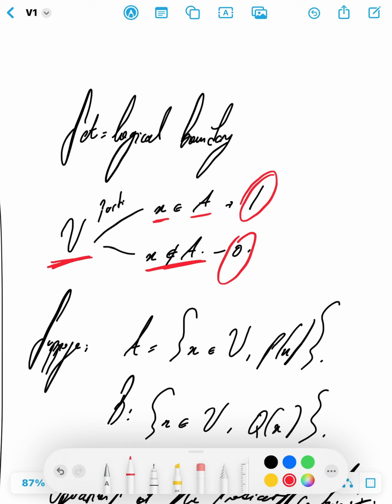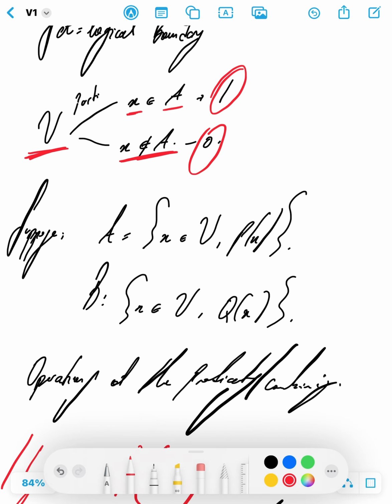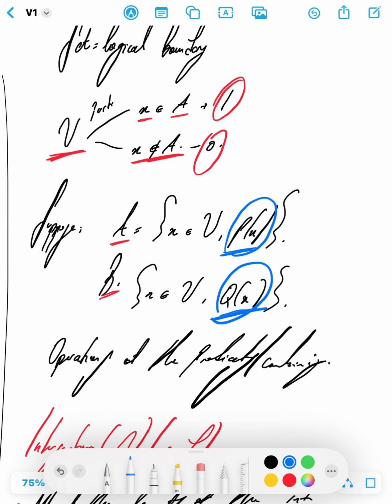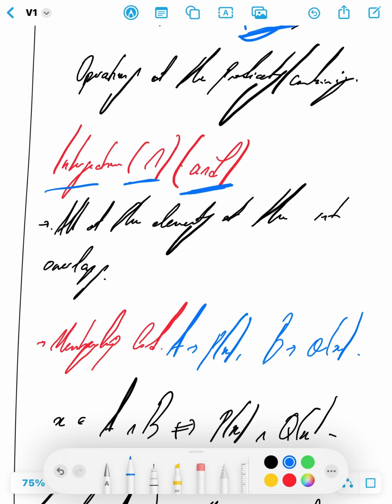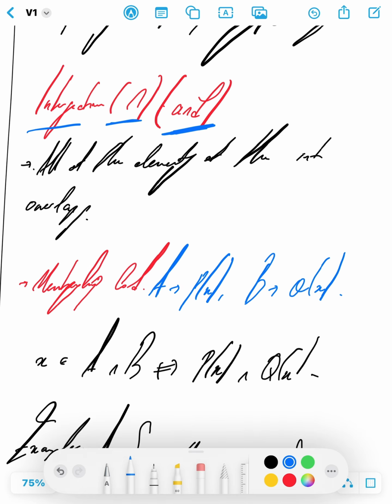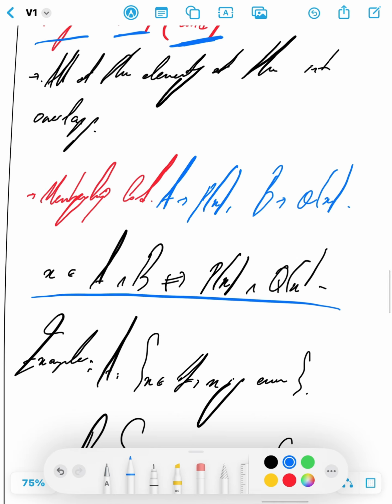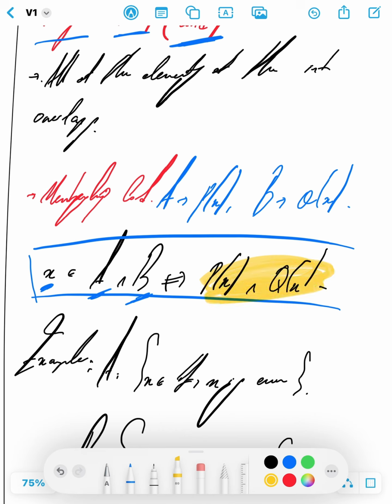Why Intersection means AND | The Logic Behind Sets